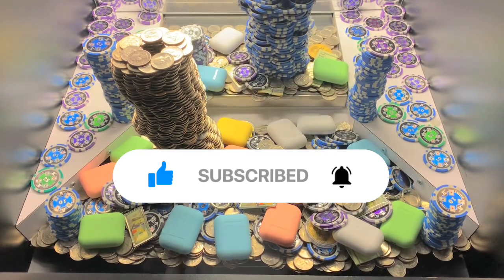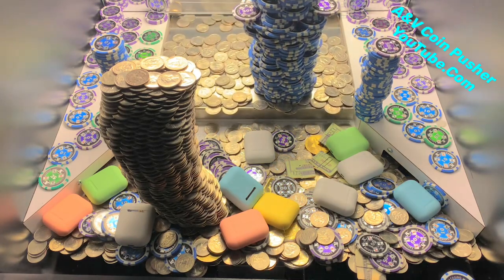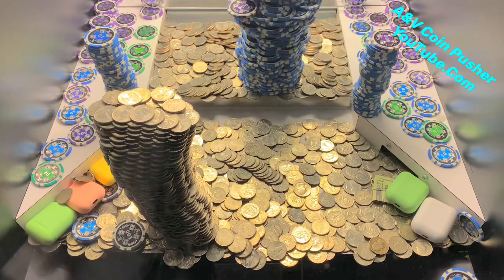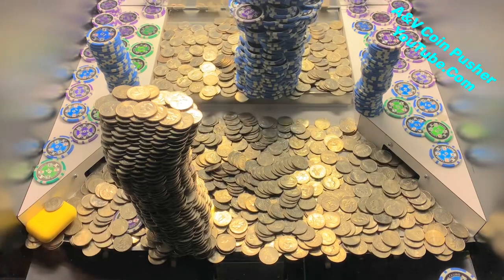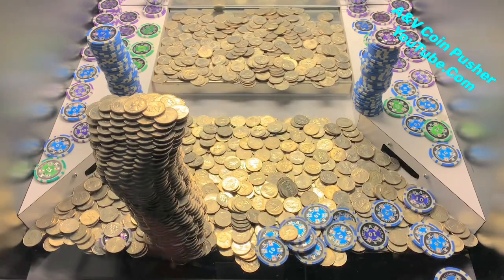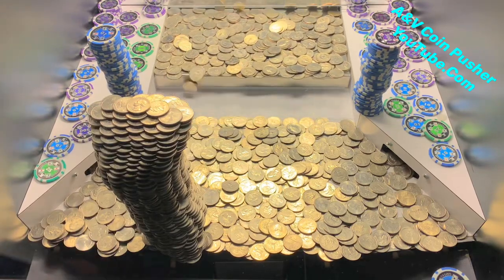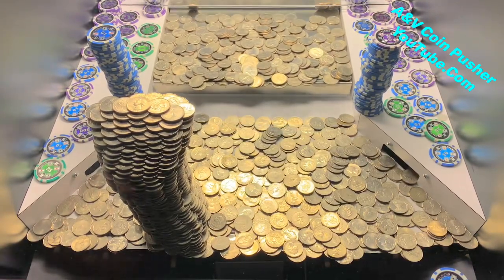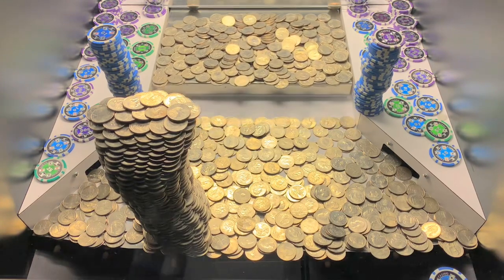✅GINORMOUS TOWERS… Inside The High Limit Coin Pusher! || JACKPOT || S:4 E:11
I’m today’s video I struggle to knock down 4 big towers inside the high limit coin pusher!